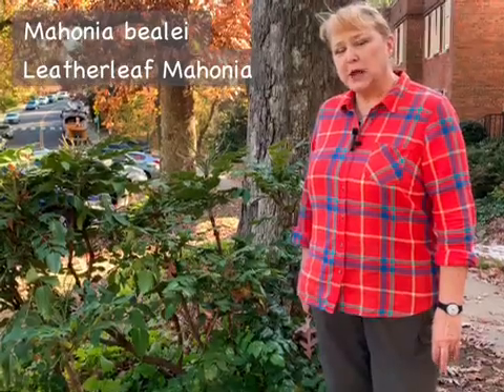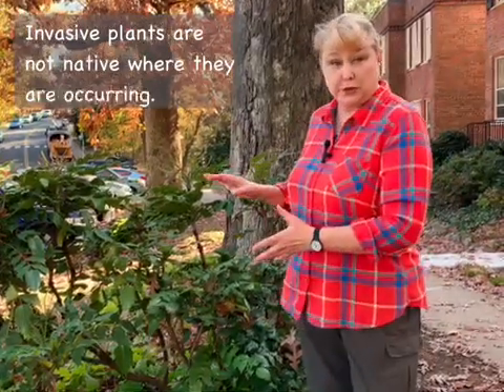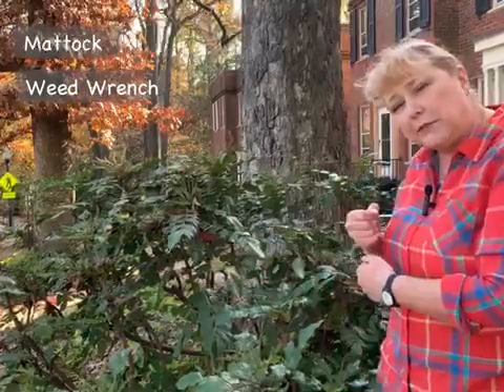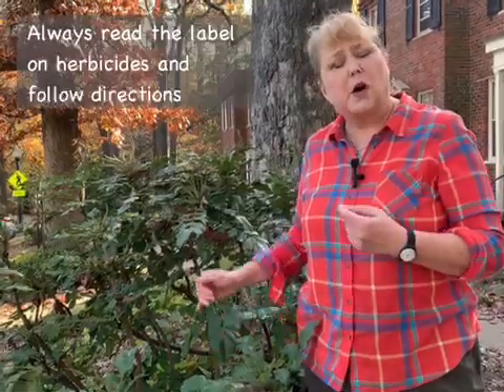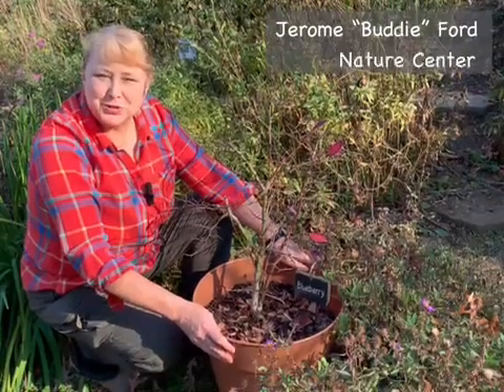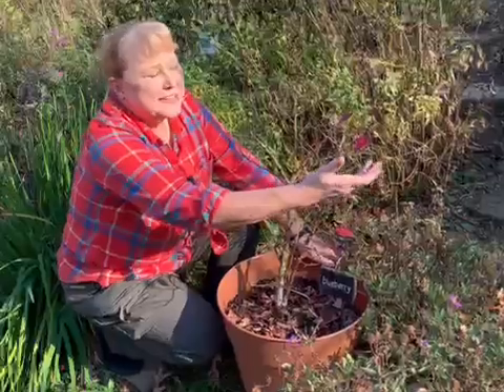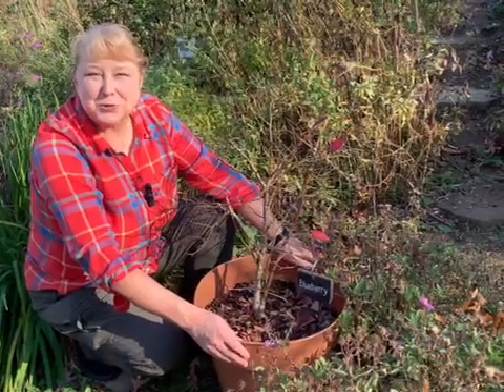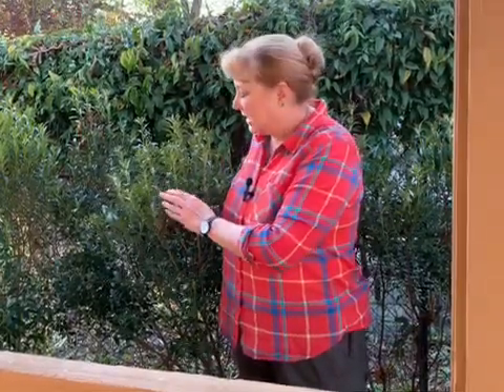Invasive Plant: Leatherleaf Mahonia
Learn about the problems posed by invasive Leatherleaf Mahonia, how to remove it, and three excellent native replacements.